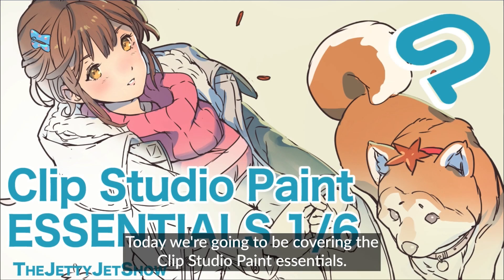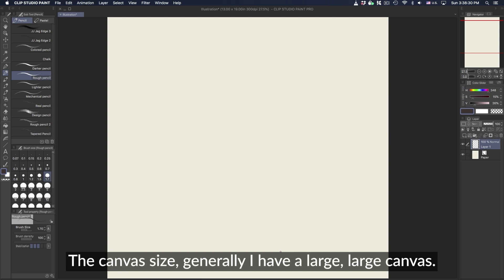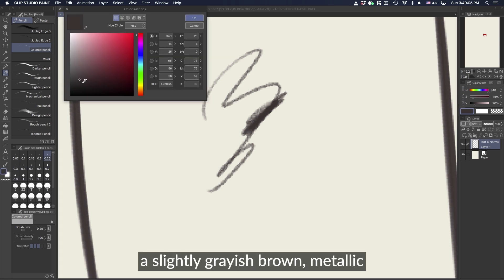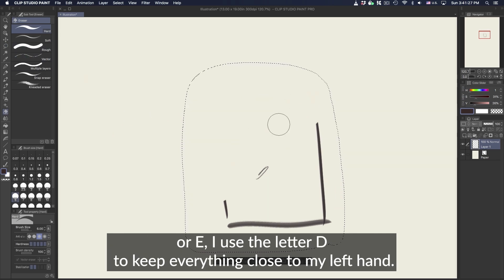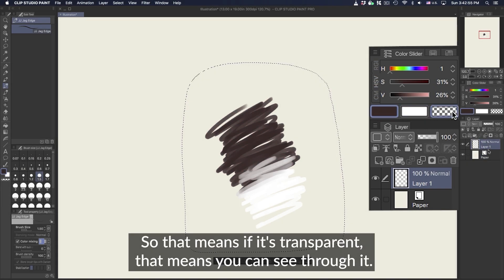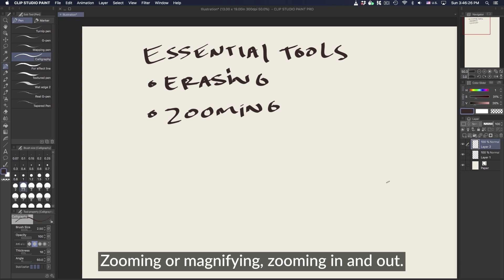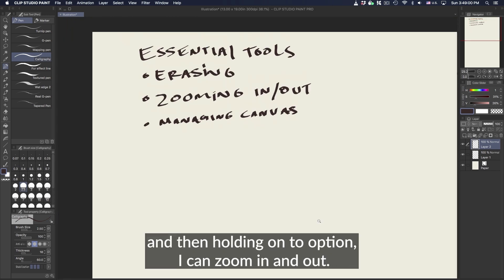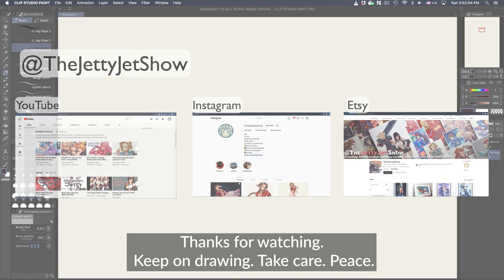Clip Studio 101: Canvas Navigation | The JettyJet Show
In this new 6 part series by TheJettyJetShow for absolute beginners, follow along as he draws a girl in winter clothes! In the first episode, learn how to navigate the canvas, select and erase!